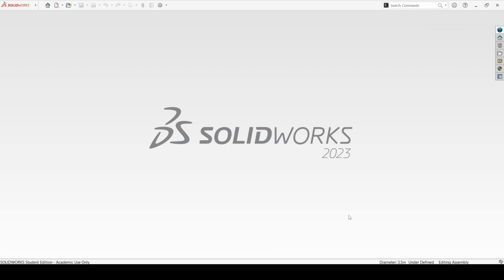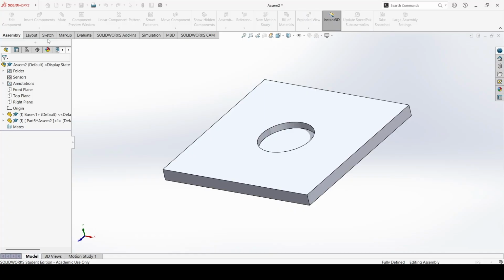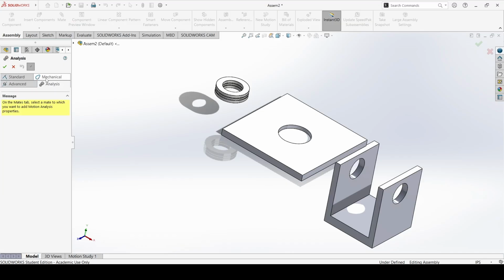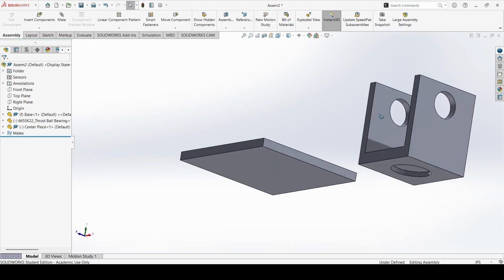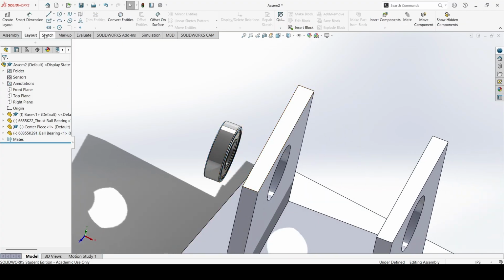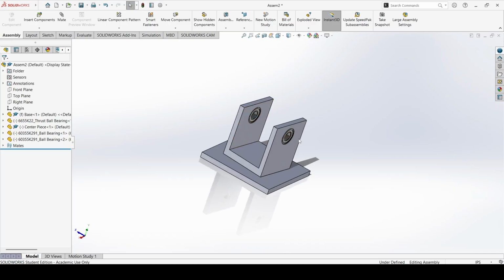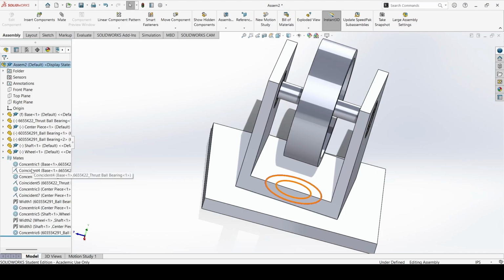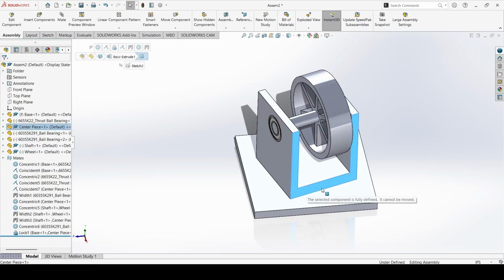Assembly Basics and Mates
This video goes over the basics of making a Solidworks assembly.